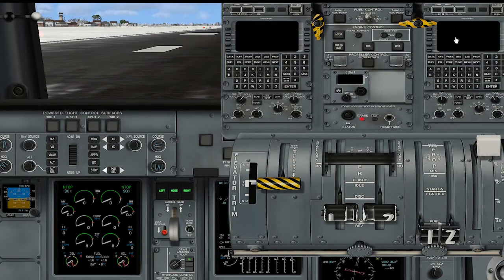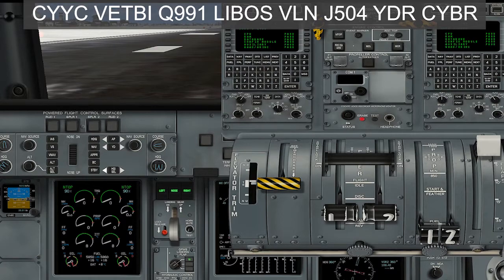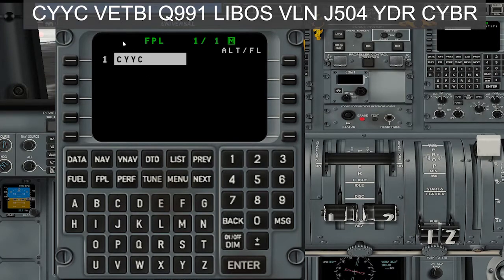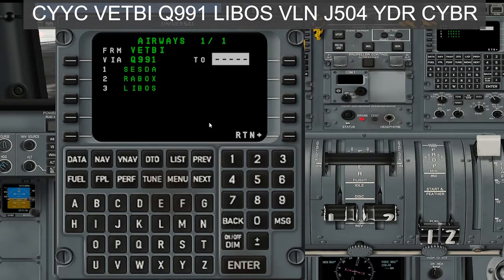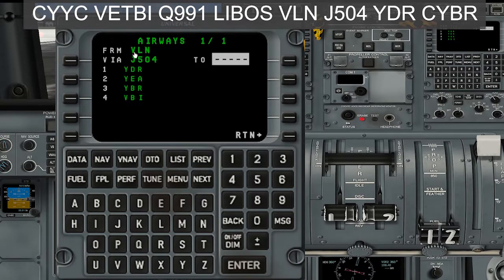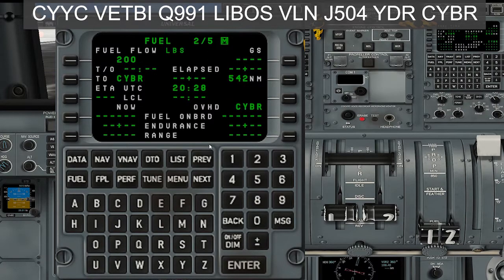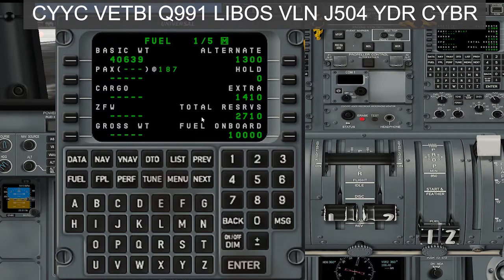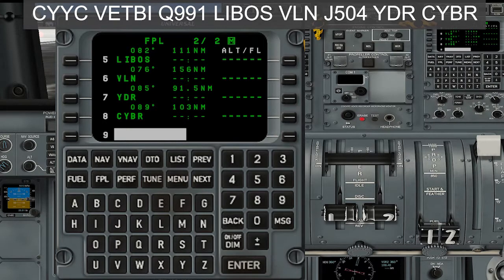Route into FMS | Dash 8 - Q400 | Pilot Tutorial